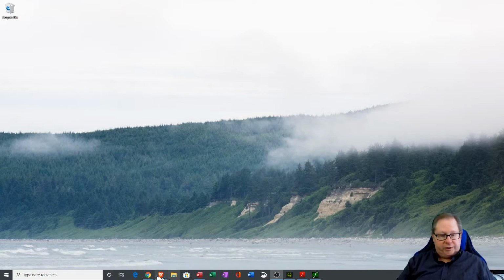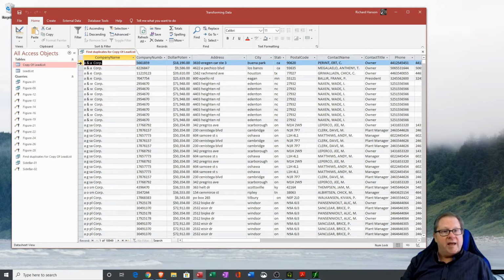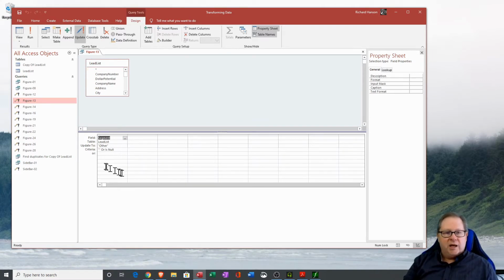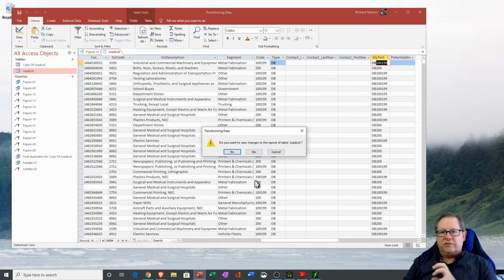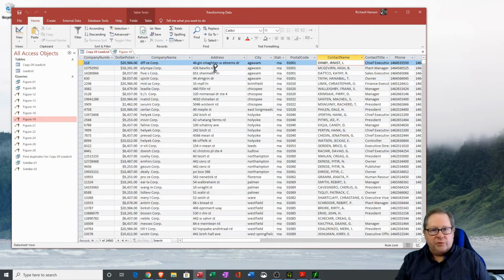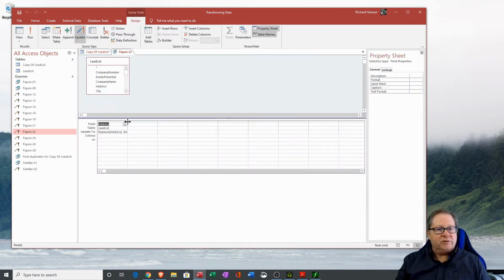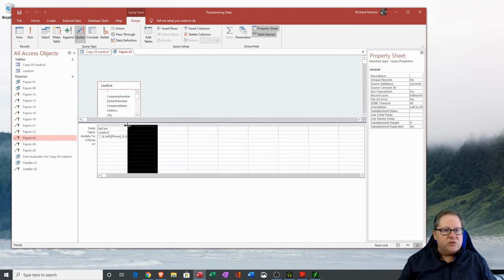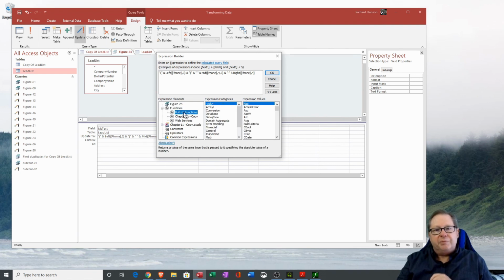Transforming Data with Microsoft Access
There are times when you as the IT professional need to cleanse information. Transforming data with Microsoft Access is easy. This video shows how to:
1. Find and remove duplicate records,
2. find and fill in blank or null fields,
3. concatenate fields or add text to fields,
4. change case with the StrConv function,
5. remove leading and trailing spaces with the Trim function, and
6. replace specific text with the Replace function.